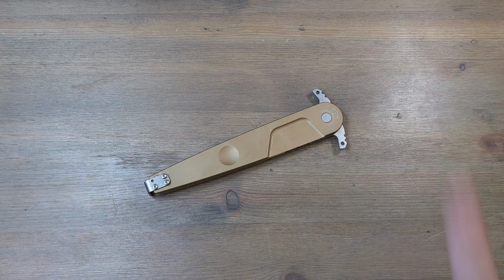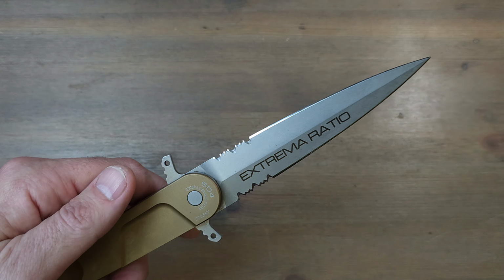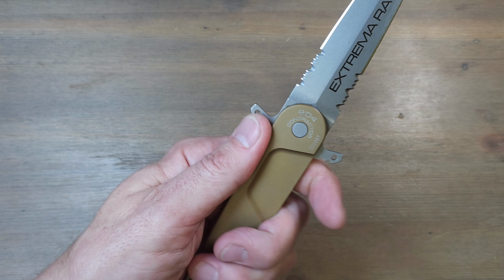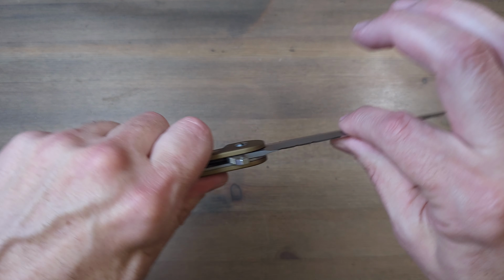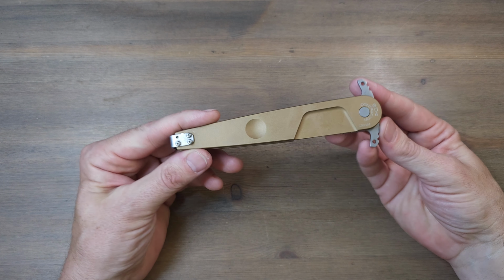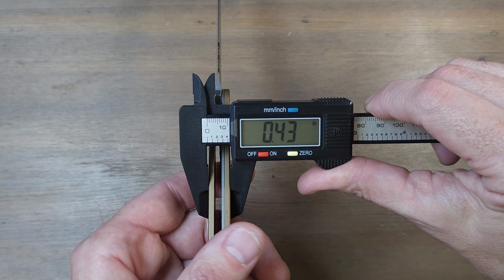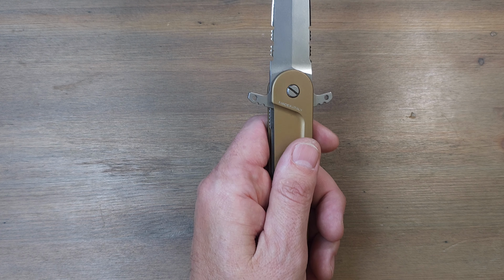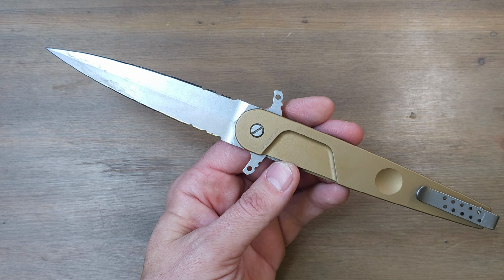Safe?! Maybe.. Extrema Ratio Contractor BD4!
Grab a drink or snack, get comfy, and enjoy a fun unboxing and overview with me!  Today, we look at a very interesting knife from the Anything Emerson Waved collection! This is the Extrema Ratio Contractor BD4.